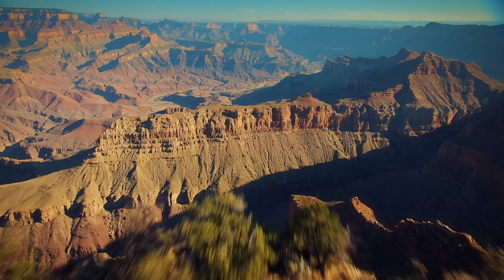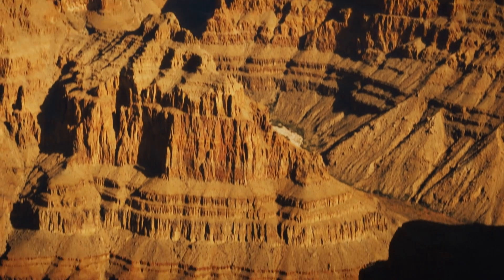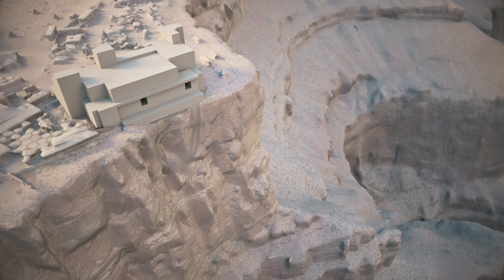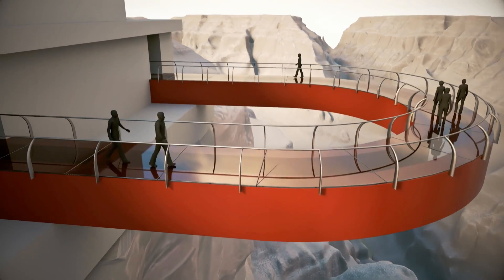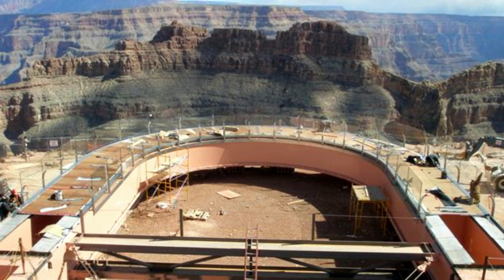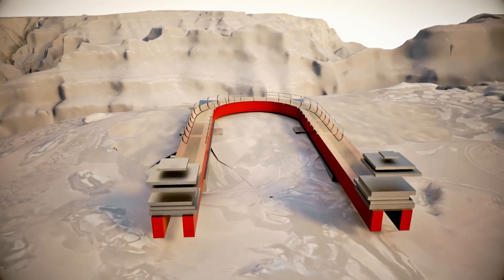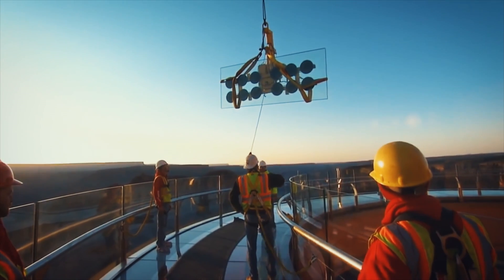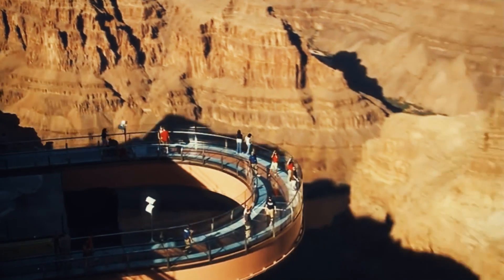Ancient Egyptian Building Methods Inspired this Grand Canyon Bridge | Host Jay Ellis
To build the breathtaking Skywalk Glass Bridge over the Grand Canyon, workers constructed the horseshoe-shaped walkway 50 feet back from the edge, and then slowly rolled it out over the canyon–a system used by the ancient Egyptians to build their pyramids.